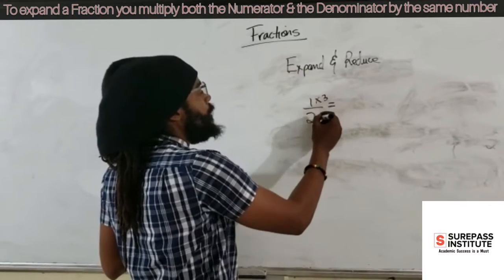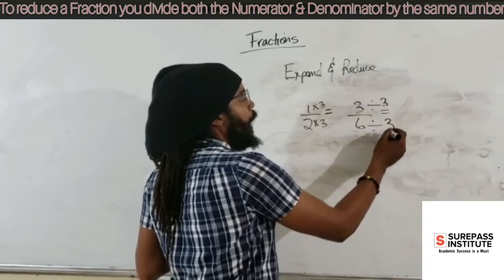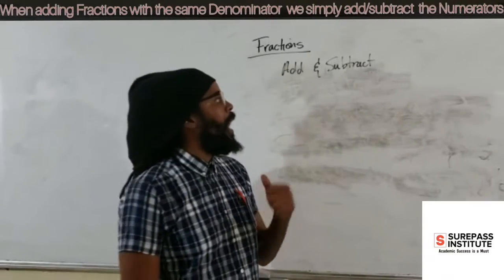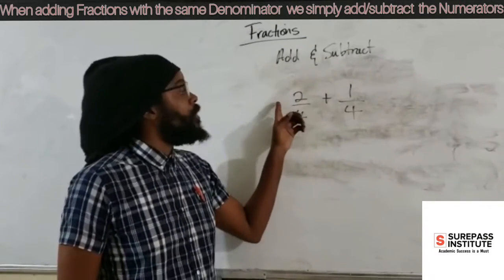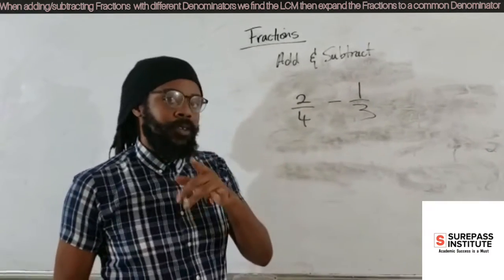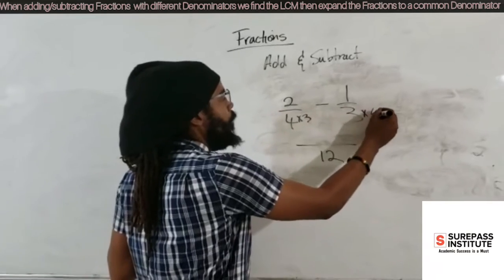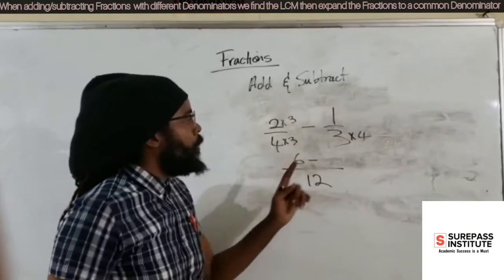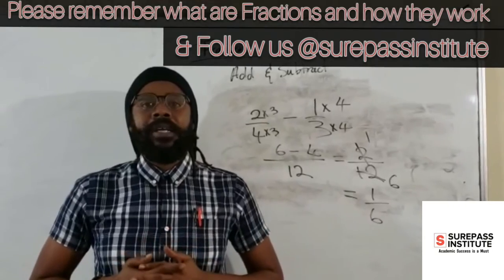SurePass Institute- Fractions (Part 2)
Fractions defined, along with detailed explanations about how to expand & reduce Fractions and how to add/subtract Fractions.